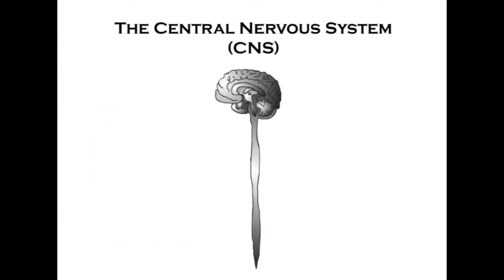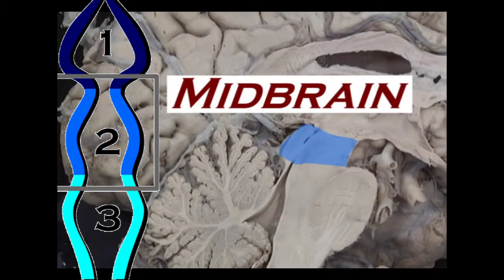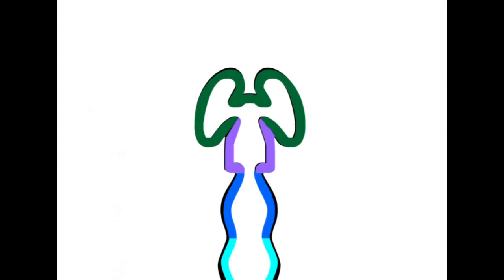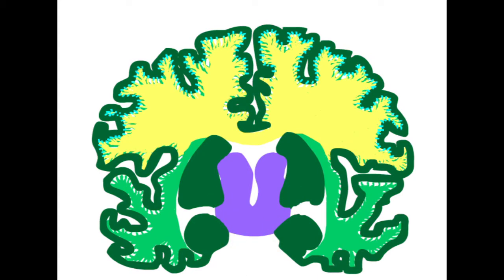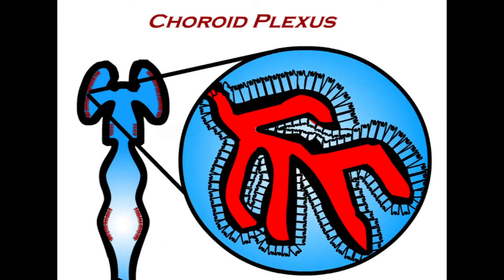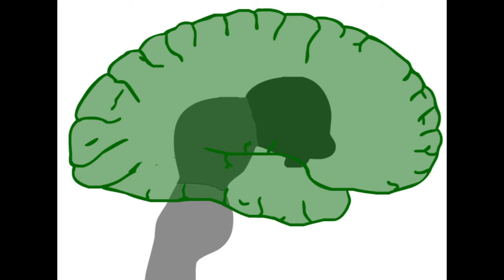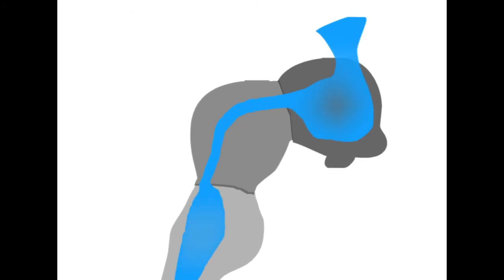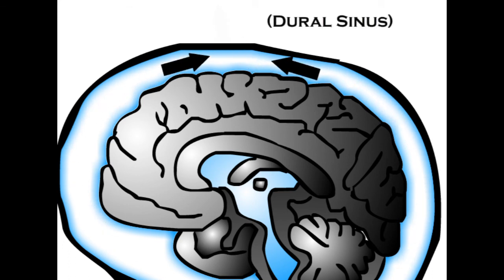Medical Neurobiology Lab 1 Tutorial.mpg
Lab 1 Tutorial.  Pritzker School of Medicine Medical Neurobiology Course.  2012